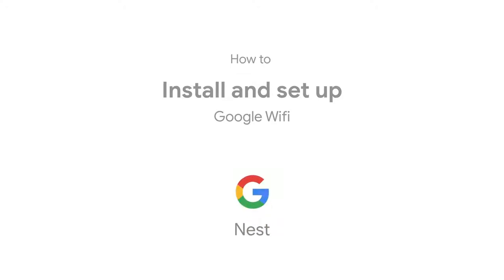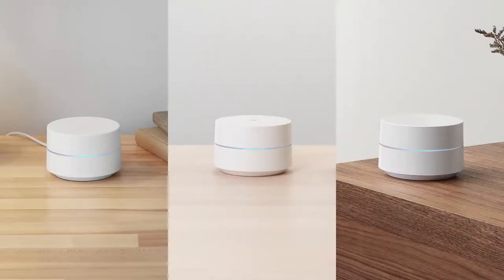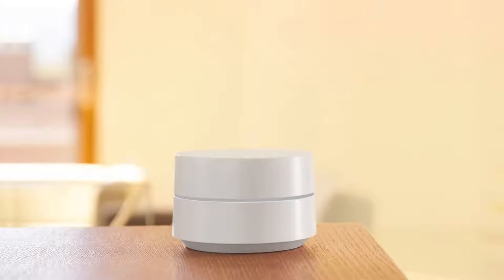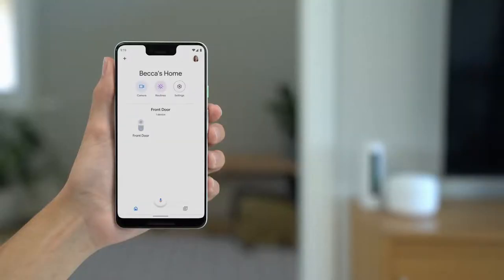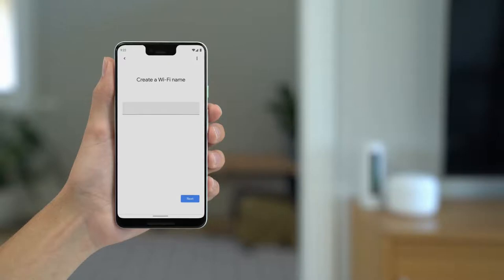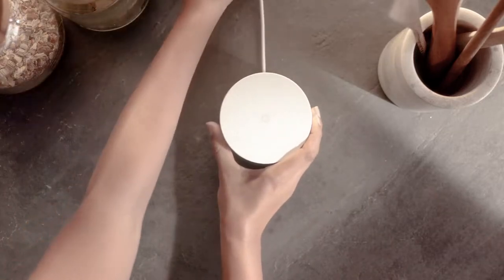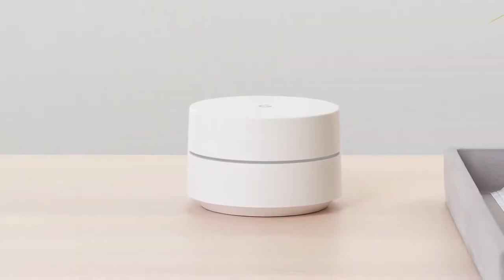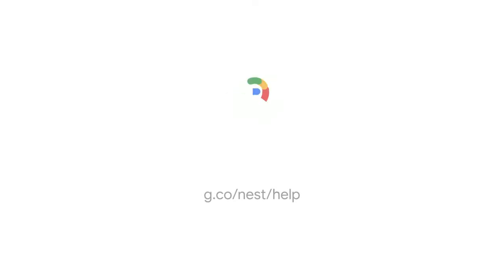Google Wifi - AC1200 - Mesh WiFi System - Wifi Router - 4500 Sq Ft Coverage - 3 pack - silas lam